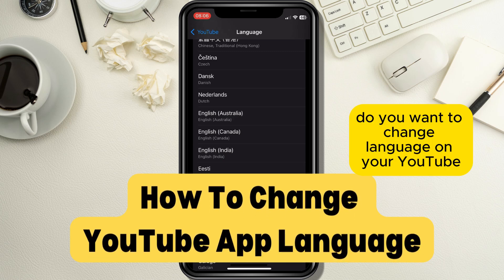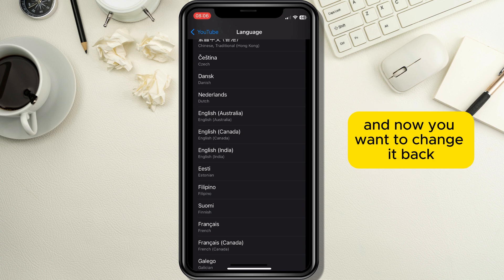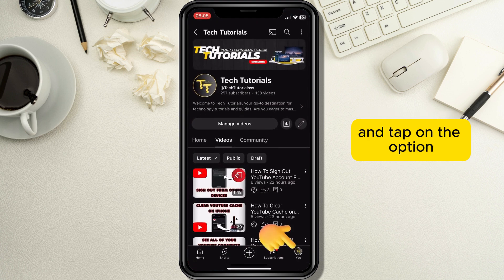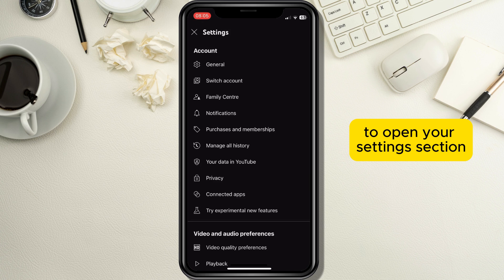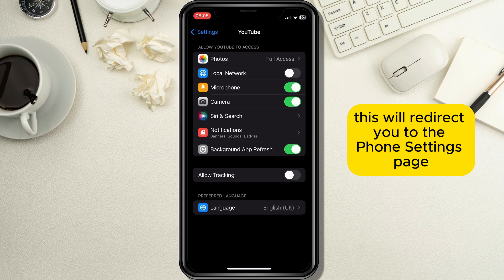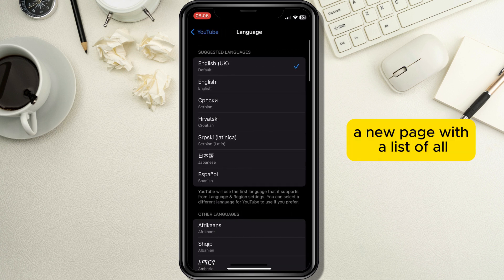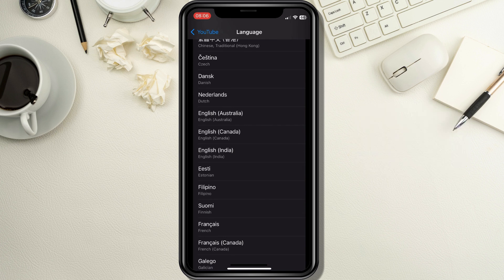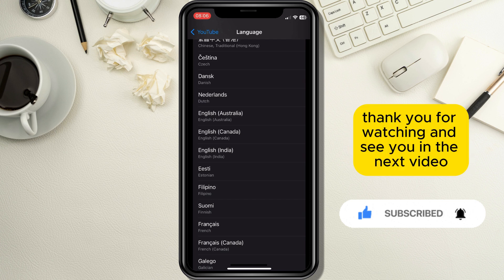How To Change YouTube App Language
In this short and easy tutorial I will show you how you can change your YouTube language on your smartphone so stay tuned until the end of the video to find out how to do so.